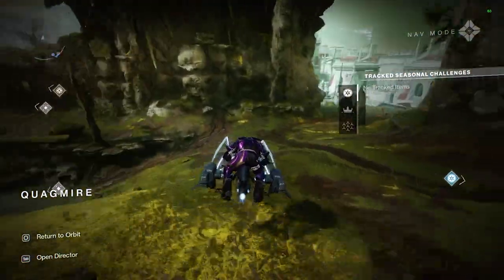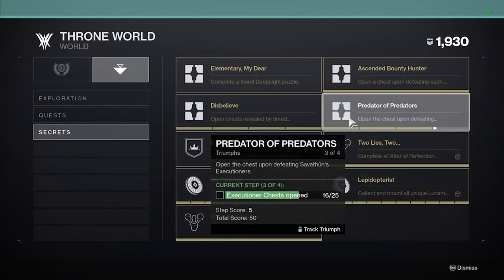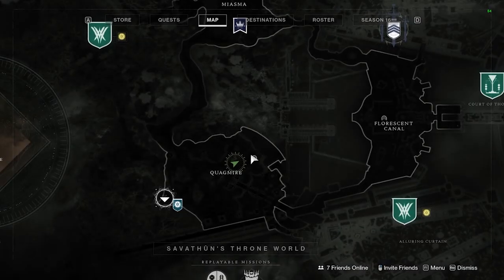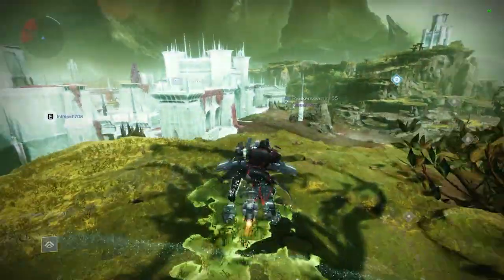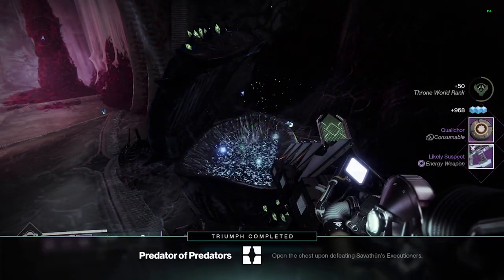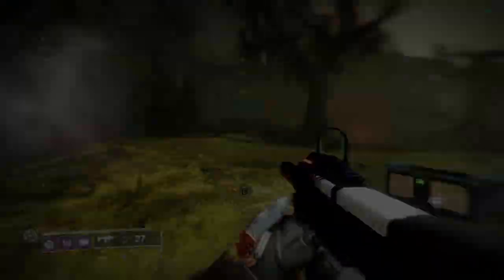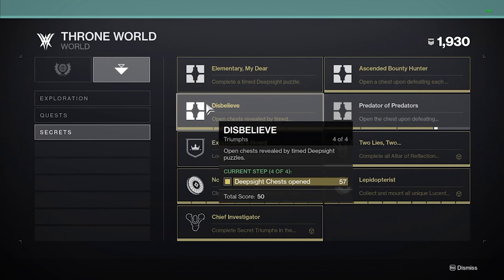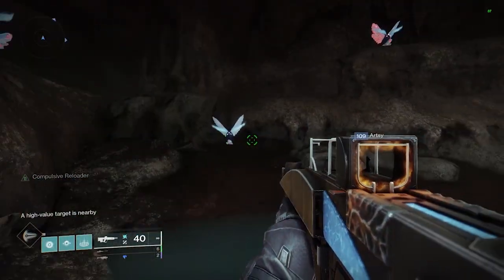Destiny 2 How to get Fundament Shell from Throne World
Break down of the secret triumphs required to unlock the fundament shell and complete the throne world collections badge. Ascended Bounty Hunter, Executioner's Hoard, Predator of Predator's

Music from Destiny 2 The Witch Queen